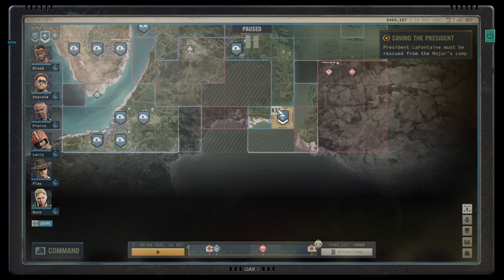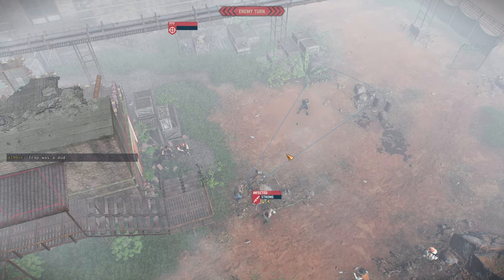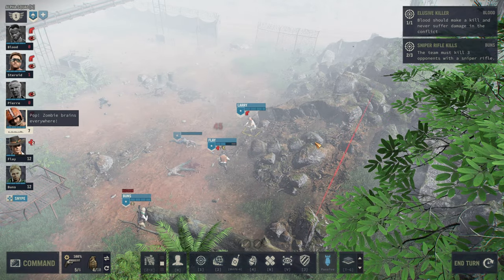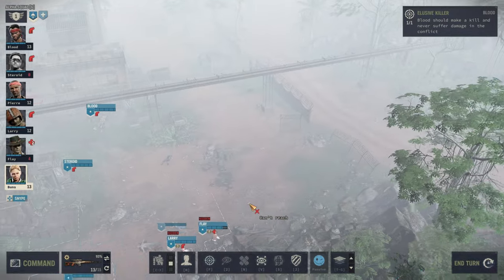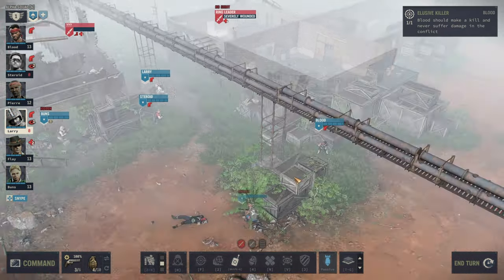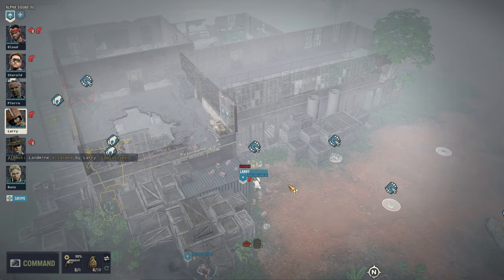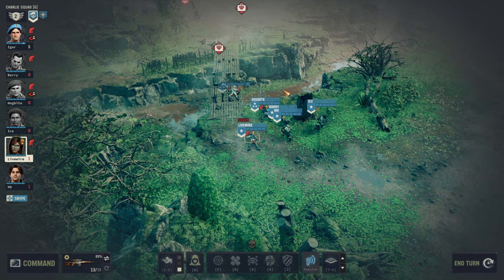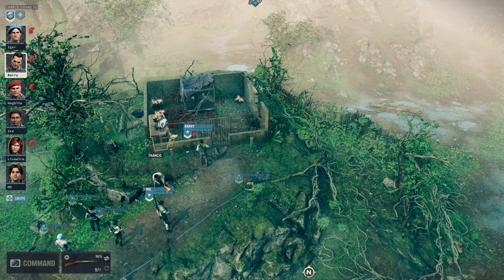#36 Warhouse, Mines, Zombies - all at once || Jagged Alliance 3 Blind Playthrough Mission Impossible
Welcome to another thrilling episode on Syken Plays! 🎮 Today, we're diving into the world of Jagged Alliance 3, a highly anticipated tactical strategy game that's sure to keep you on the edge of your seat. Join me as I navigate through intense battles, devise cunning strategies, and lead my team to victory! 💥🏆

Jagged Alliance 3 is an upcoming tactical strategy game developed by Haemimont Games and published by THQ Nordic. It is the third installment in the Jagged Alliance series, which is known for its turn-based combat and squad management mechanics. Players control a group of mercenaries, each with unique skills and abilities, to complete various missions and objectives in a dynamic, evolving world. The game combines elements of strategy, role-playing, and resource management, making it an engaging experience for fans of the genre.

This blind playthrough is on "Mission Impossible" difficulty (plus the hardest setting in the game), testing my tactical gaming knowledge and bringing us to edge of our seats - buckle up, as this run is going to get intense.